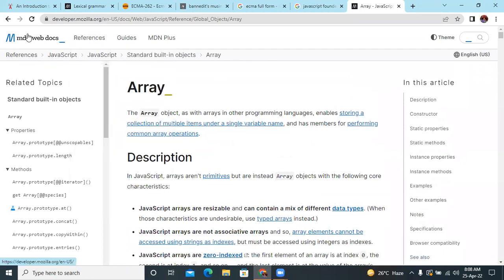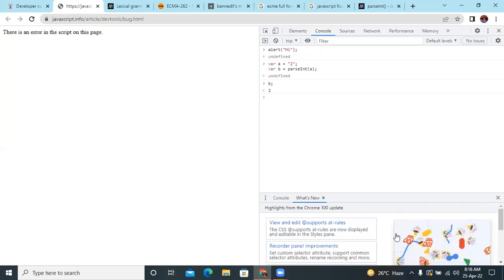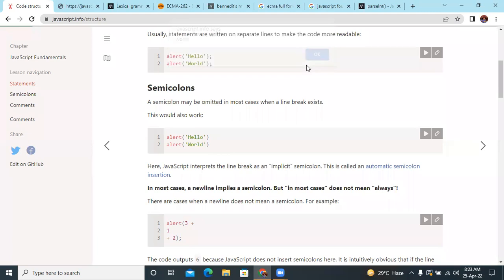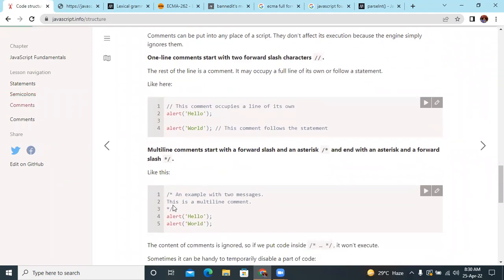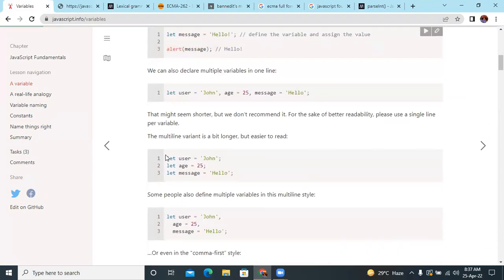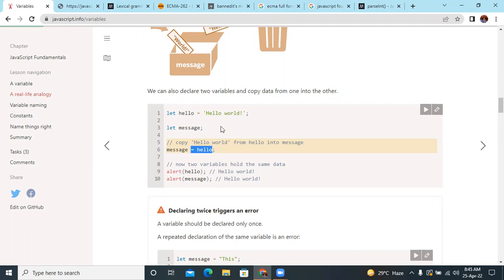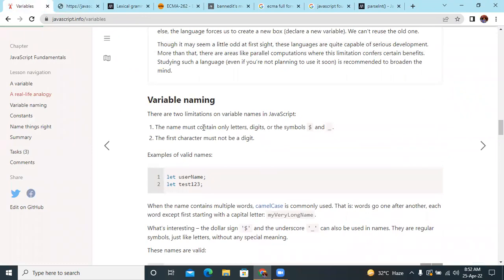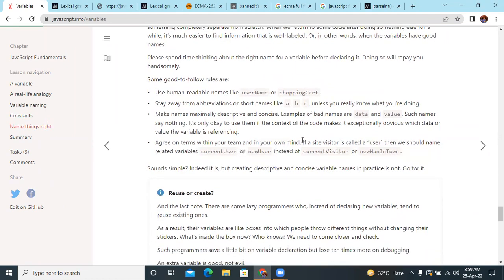Javascript Fundamentals Day 1